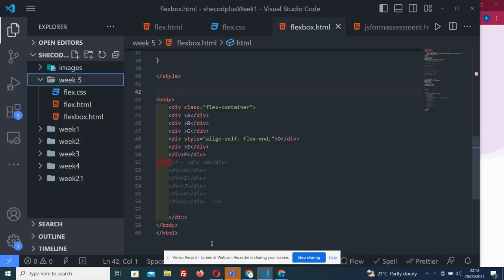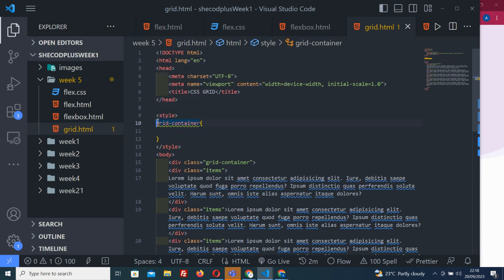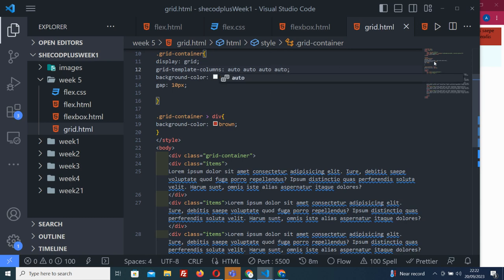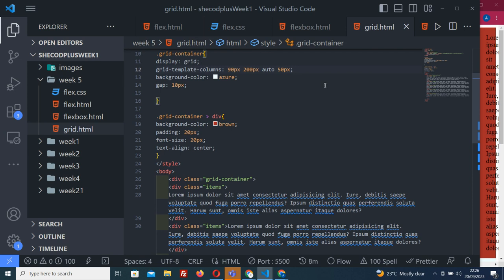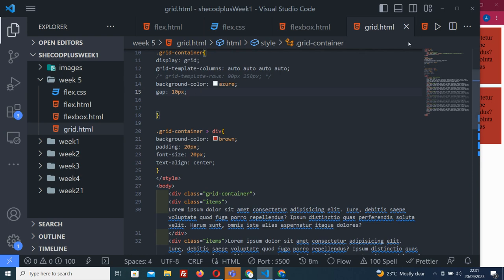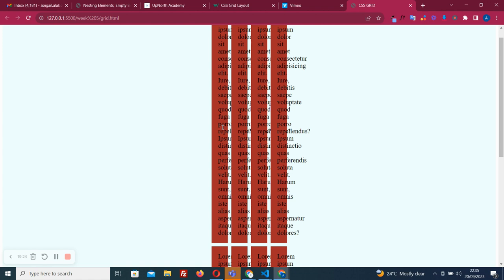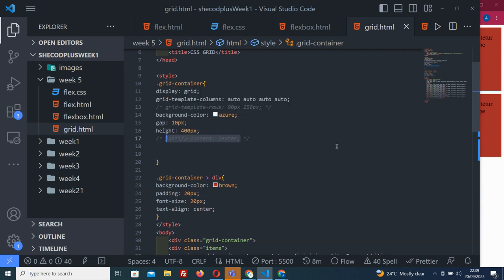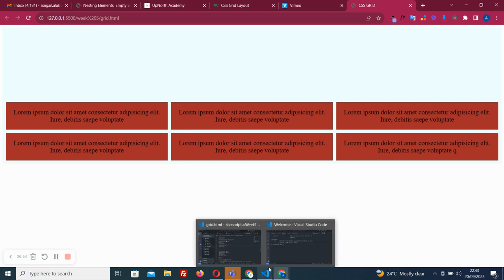CSS GRID (Lesson 6 part 1)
Grid Container (grid-column-template, grid-template-row, justify-content e. t.c)